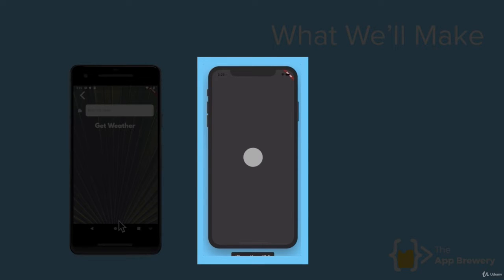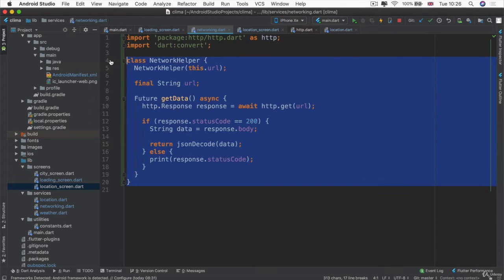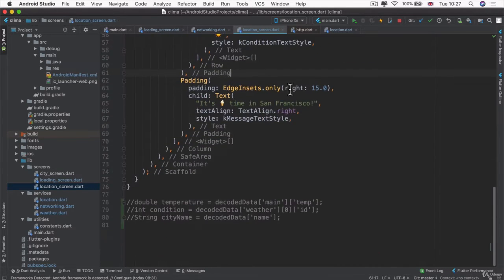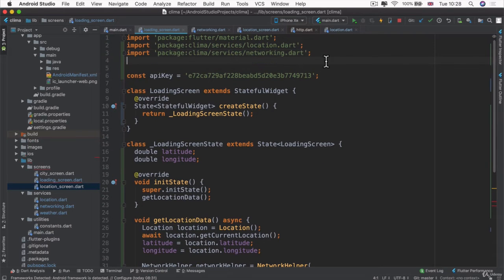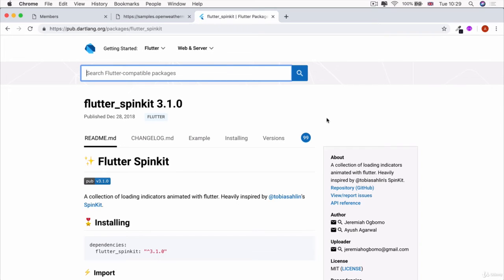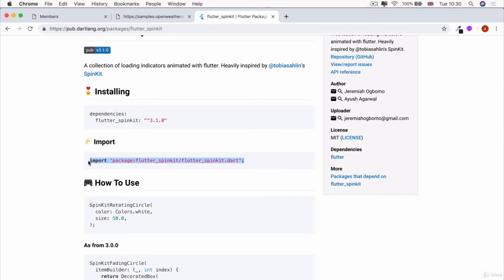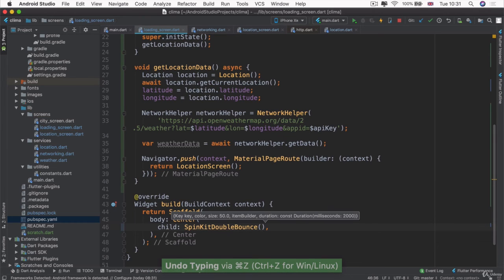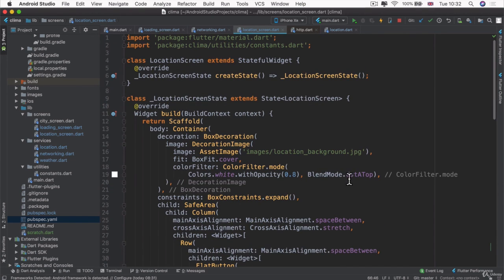Chapter - 13 || Showing a Spinner While the User Waits || #95